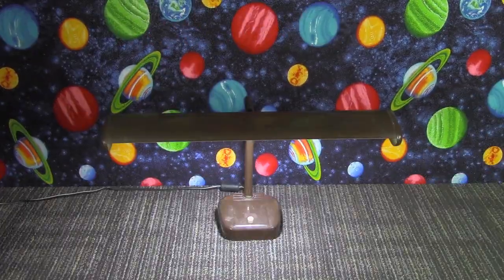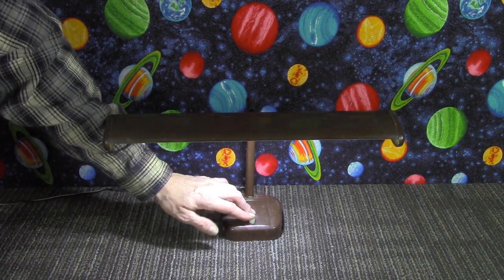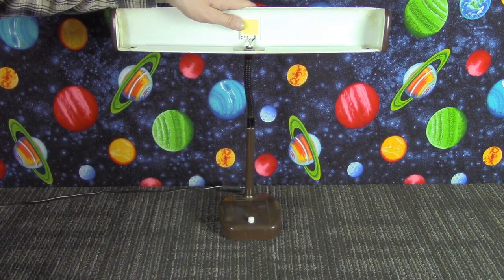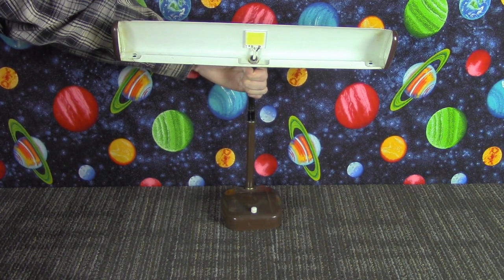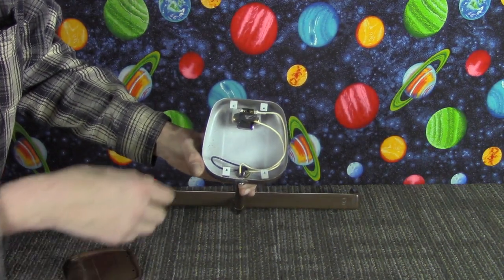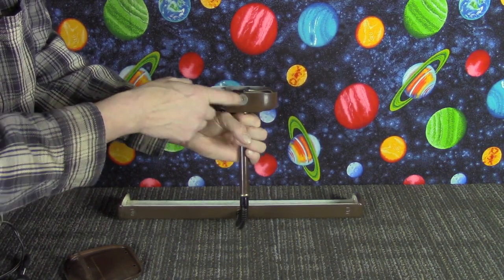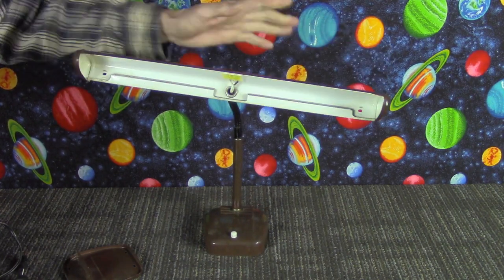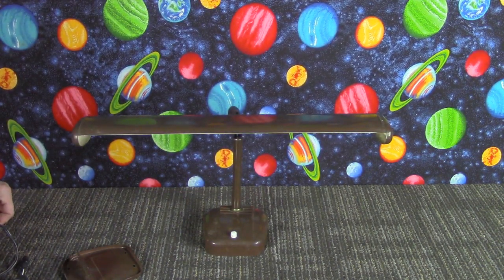DIY desk lamp COB LED conversion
today I will show you how you can easily convert an old lamp that uses fluorescent or incandescent bulbs over to COB LED's